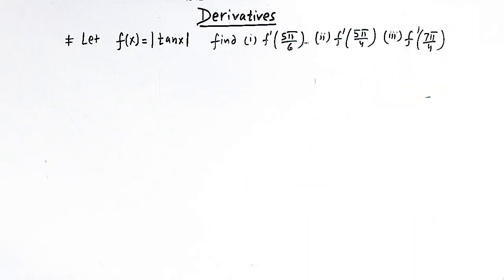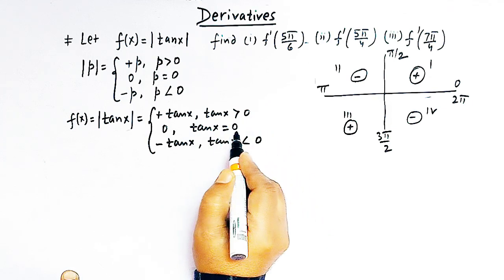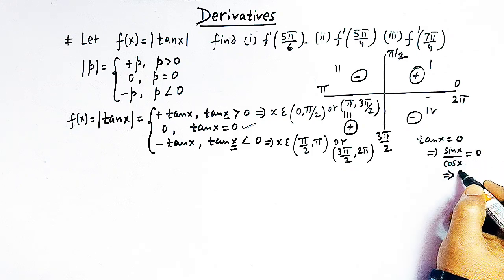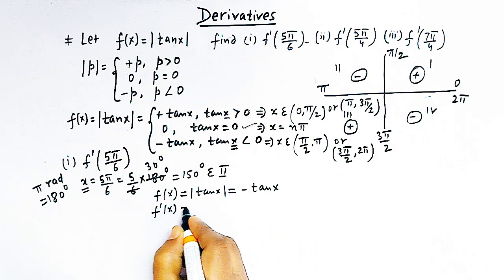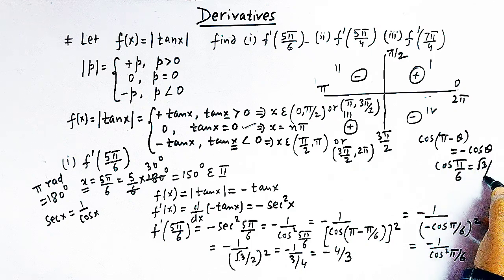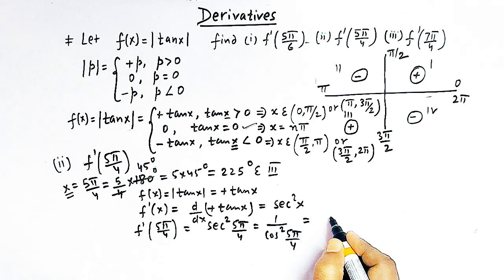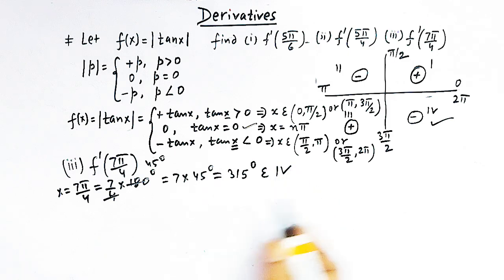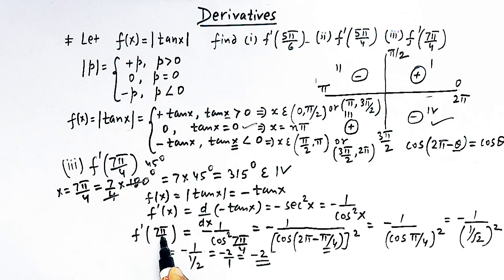|| DERIVATIVES OF MODULUS FUNCTION || ABSOLUTE VALUE OF f(x)= tanx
How to find the derivatives of functions involving absolute value function.
Differentiation of modulus function.
Differentiation of absolute value function.
Derivatives of trigonometric functions.
Derivative as slope of tangent to a curve.